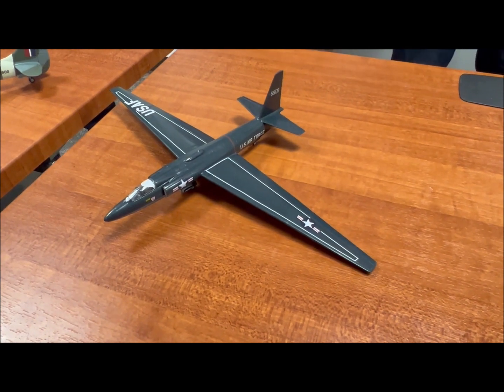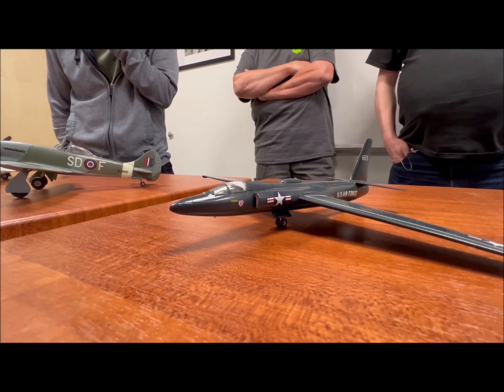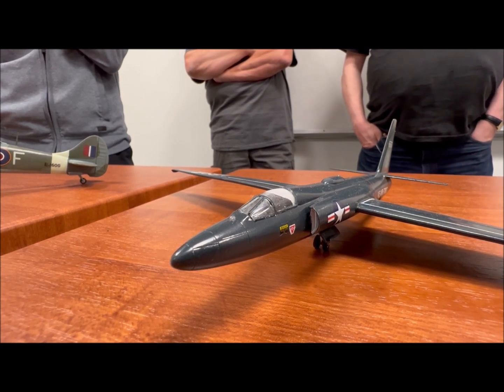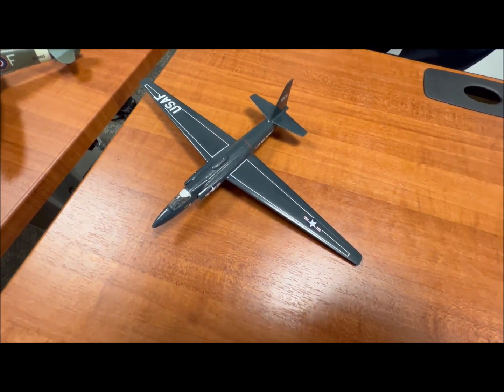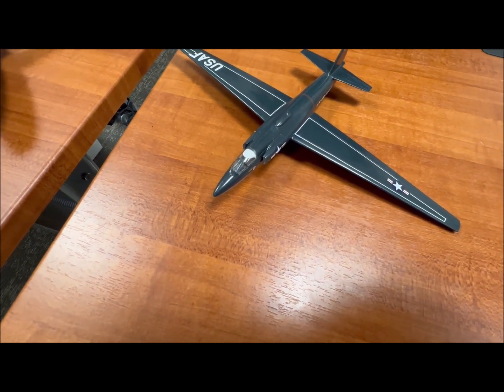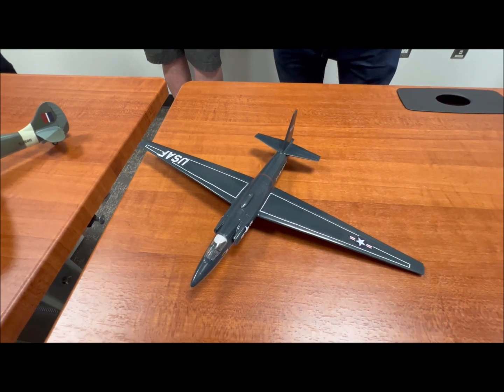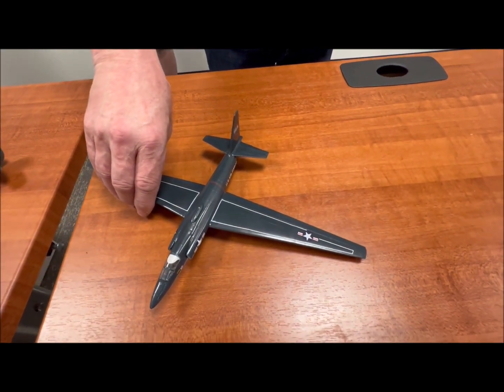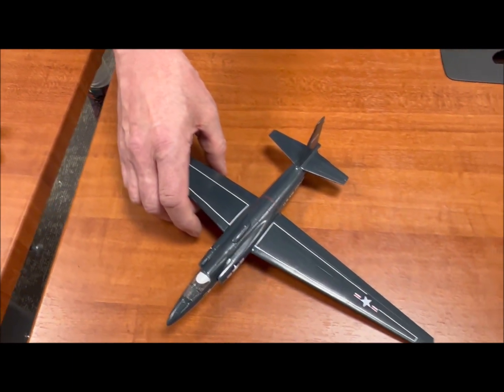Academy 1/72 U-2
We are back from our three-year COVID hiatus!  Academy 1/72 U-2 by modeler Don Wilson and presented/reviewed at the June 13, 2023, meeting of the Tacoma Green Dragons, International Plastic Modelers' Society (IPMS).